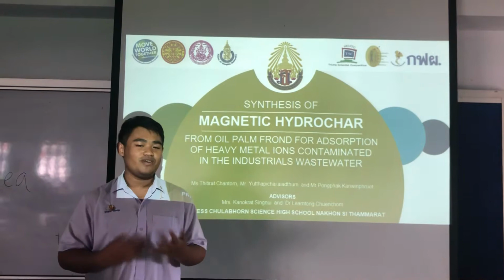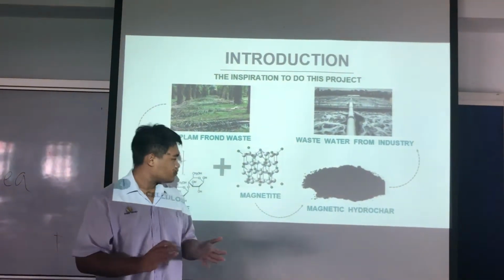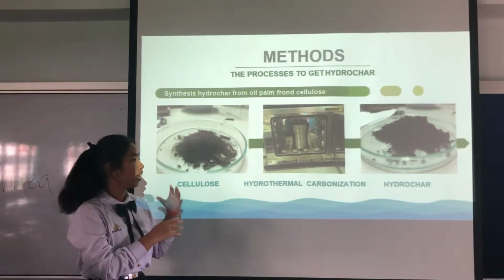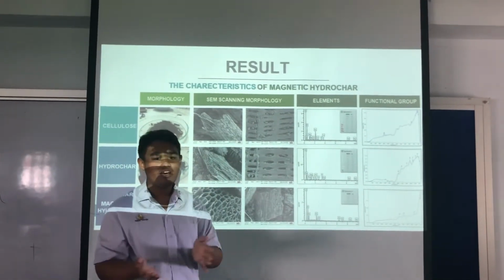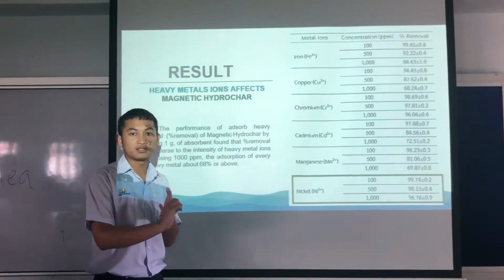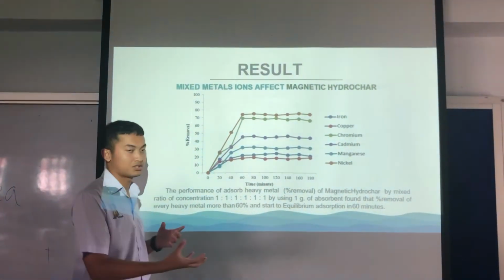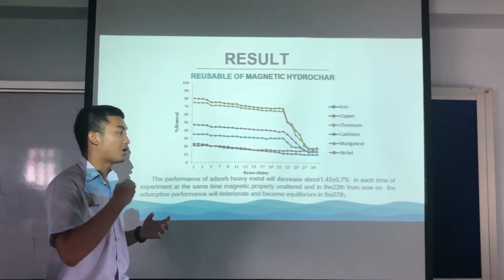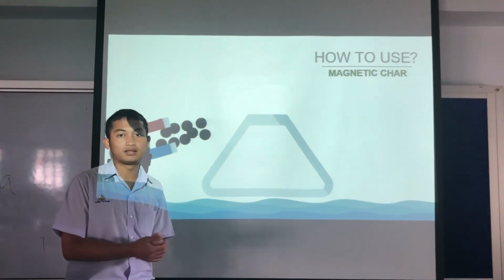Magnetic hydrochar presentation